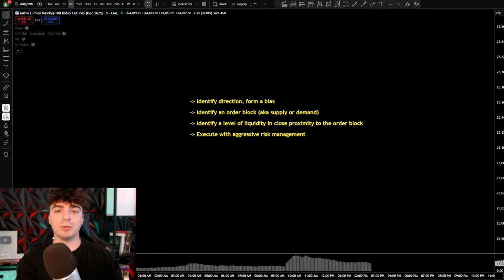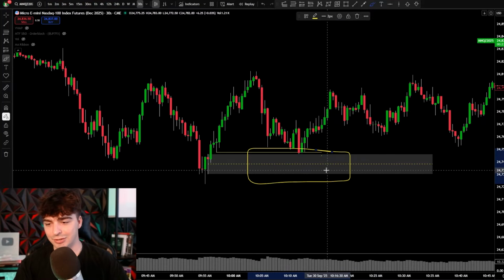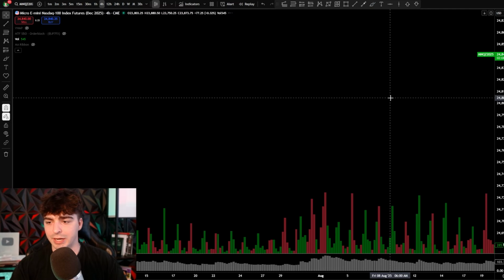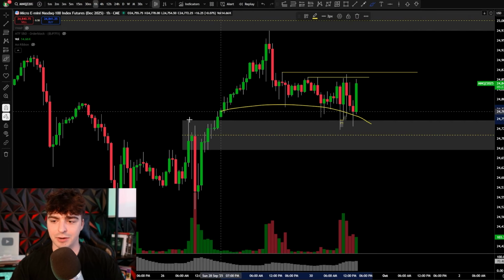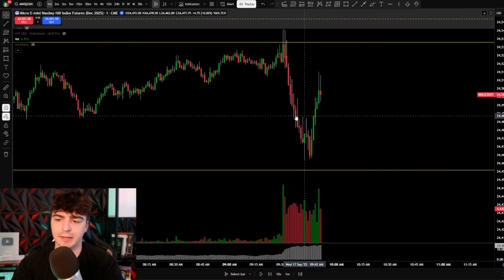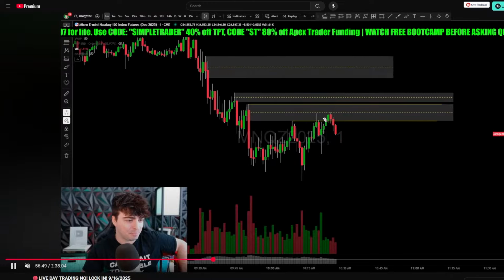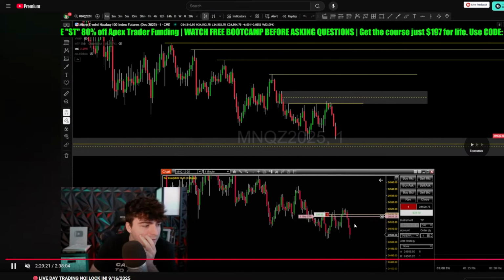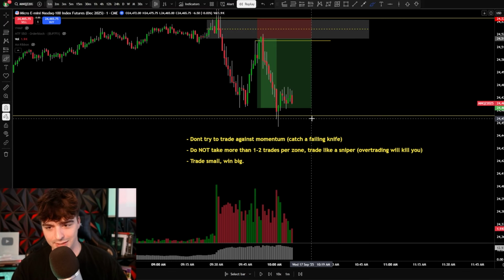My "Stupid" Trading Strategy Works Everyday.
In this video, I’m breaking down my stupid-simple “Order Zone” day trading strategy—how to spot liquidity sweeps, map supply/demand order blocks, place tight stop-losses, and ride NASDAQ futures (NQ) moves with sniper-level risk management using real backtests and live executions.